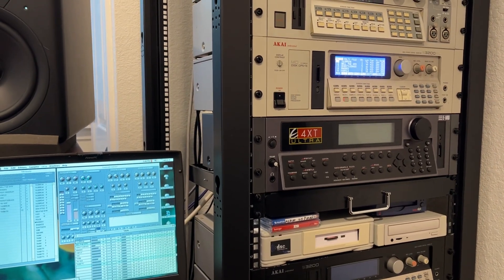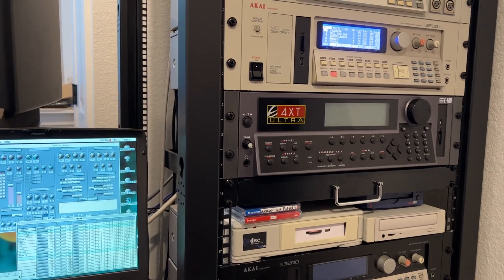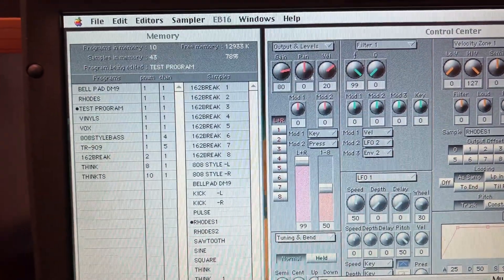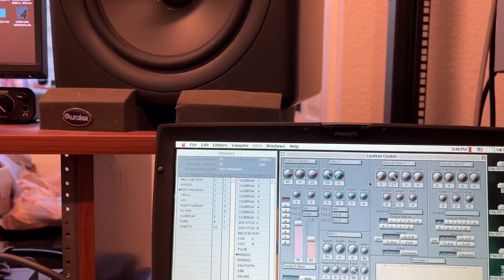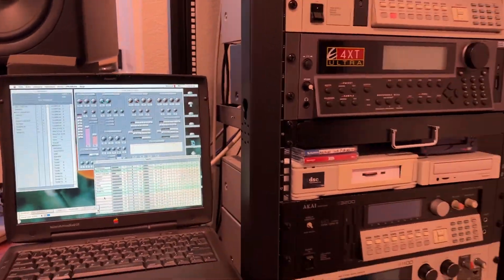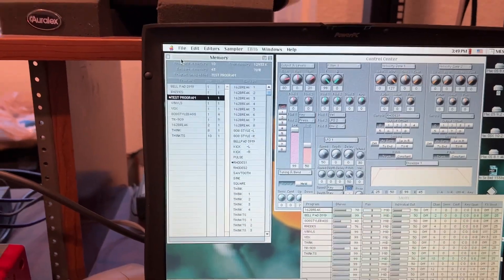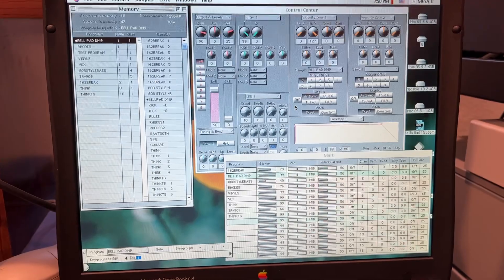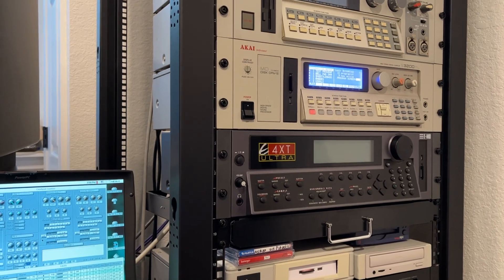Behind the Tools: Akai Mesa and Akai S3200XL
A video on the topic of how I integrate Akai Mesa into my production workflow. Akai Mesa was a sampler management program made for the Akai S3000 series samplers. Originally released for Windows and Mac OS, this is covering the Mac OS version running on a Powerbook G3 laptop.